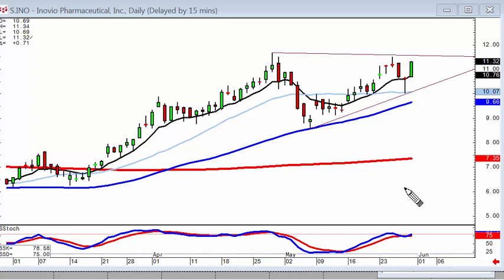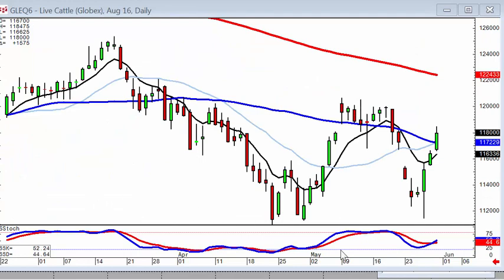candlestick forum market direction May 31, 2016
Candlestick signals allow for a much more predictive analysis as to when a price breakout is ready to occur from a pattern.